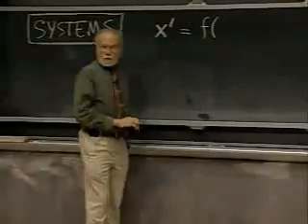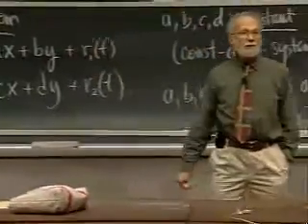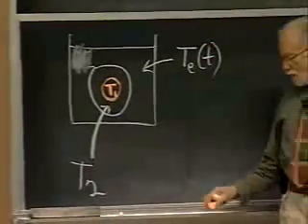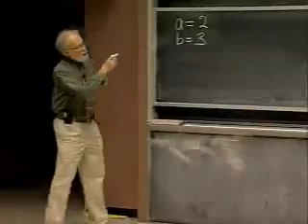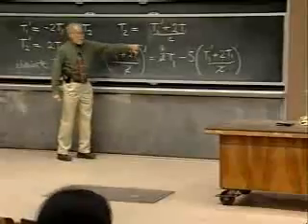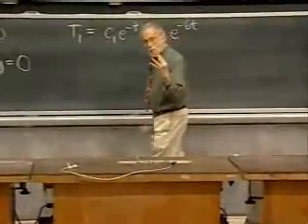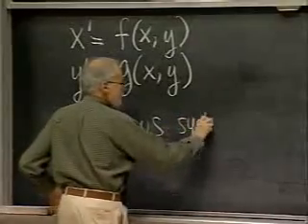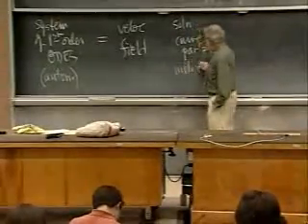1 23 Lecture 24 Introduction to fir